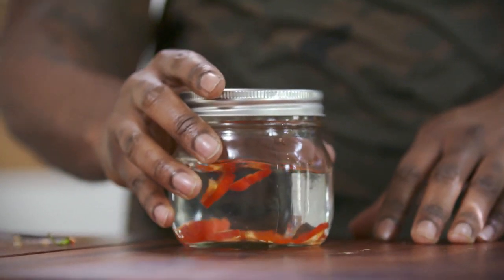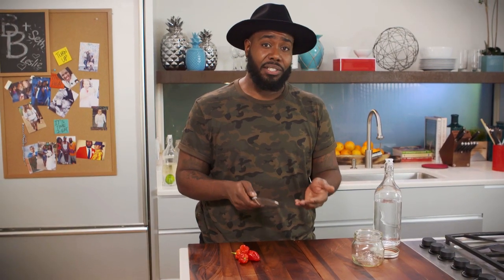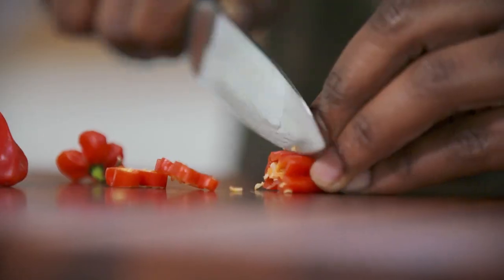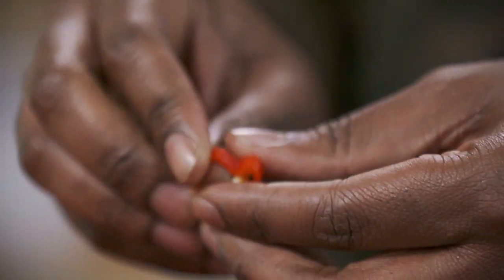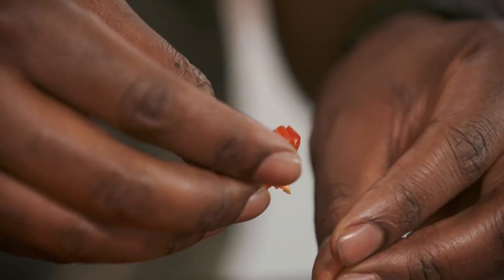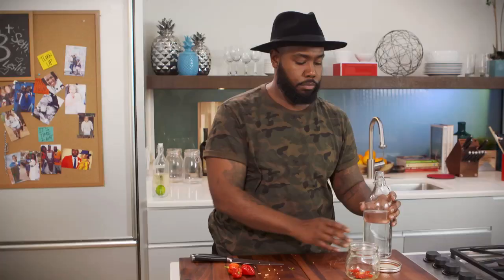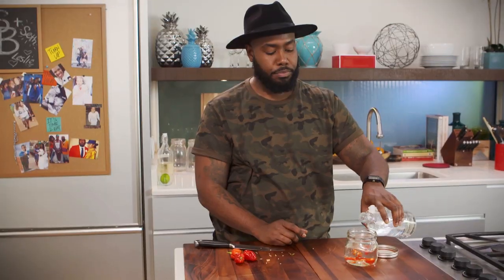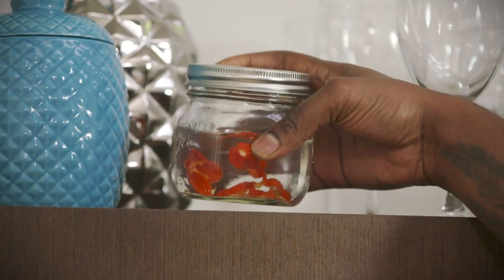Butter + Brown - Pepper Tincture with Seth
Seth shows us how to make a hot pepper tincture at home.